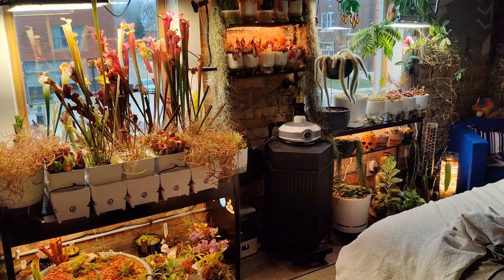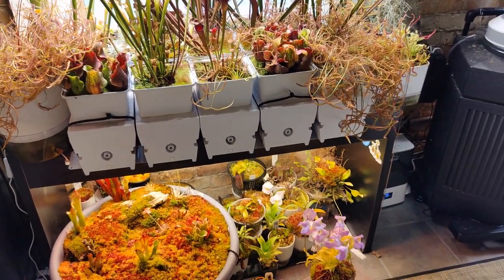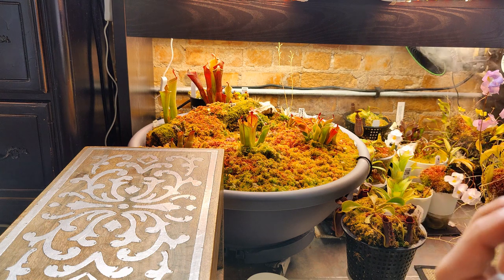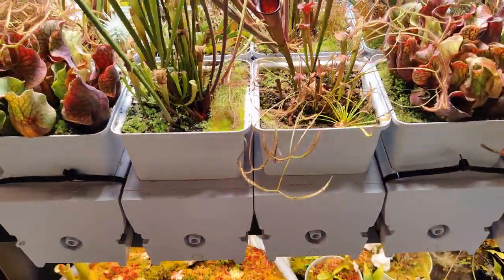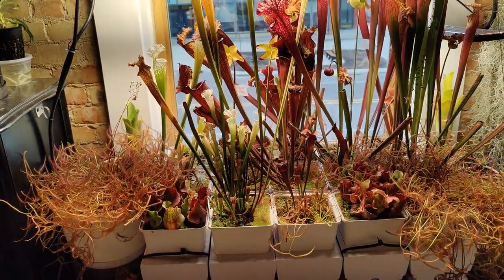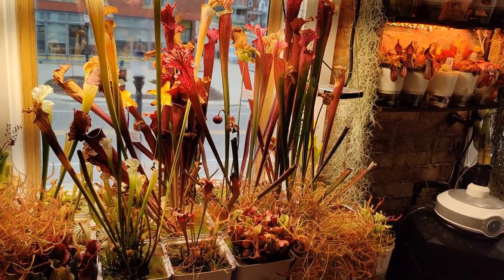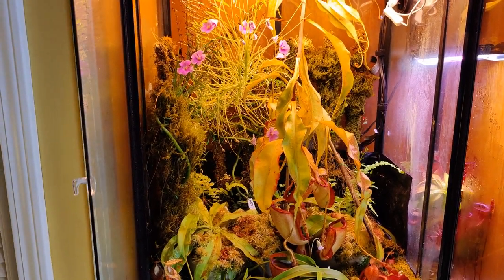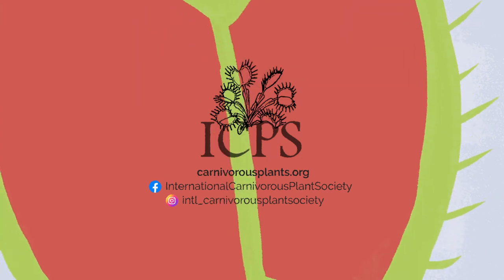Cultivation Hacks for Growing Venus Flytraps, Sarracenia and “annual” Byblis Indoors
Learn carnivorous plant hacks like photoperiods for indoor sarracenia and flytraps (no temp drop dormancy) and wick watering and how to grow annual Byblis for multiple years. Presented by Ishaan Kumar, IG
botanistmd

The G.F.P. (Carnivorous Plants Society for the German speaking Countries) will become 40 years old in 2024 and will be hosting our 14th ICPS International Conference!